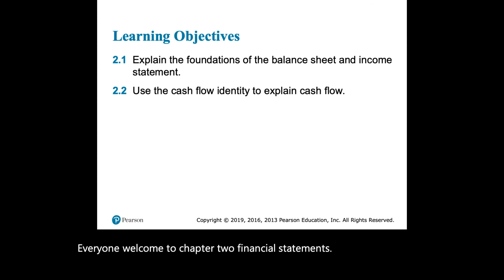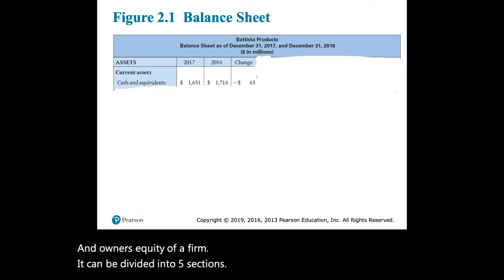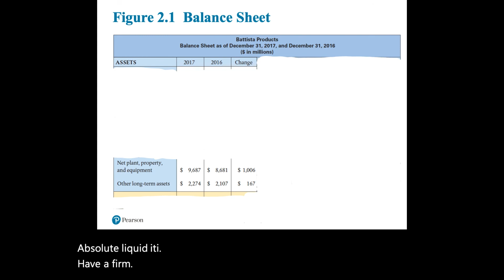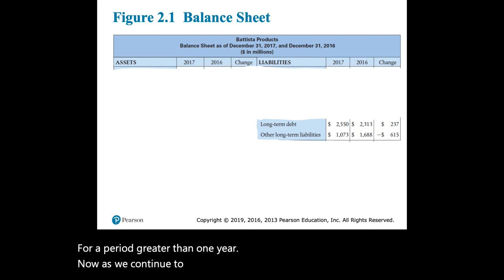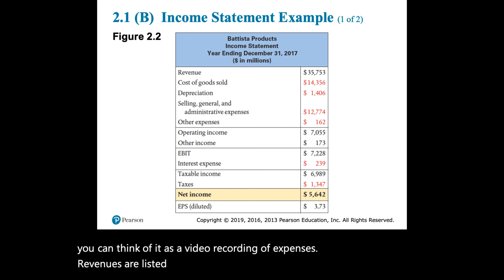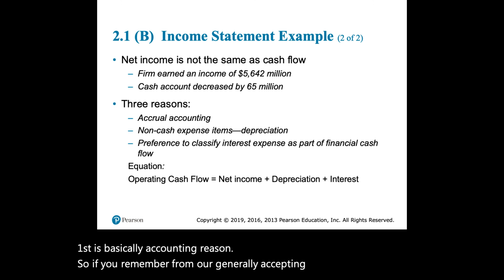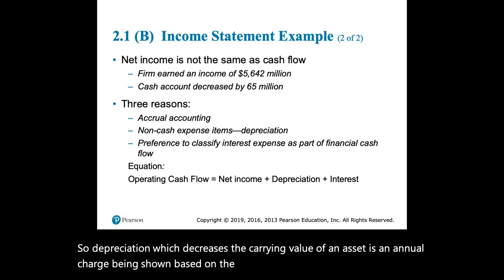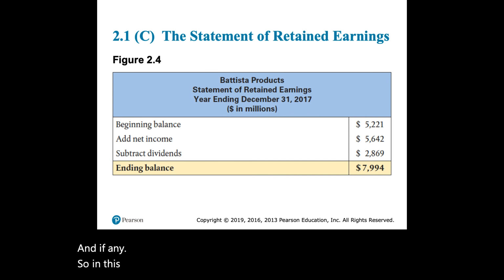Chapter 2.1 - Theory